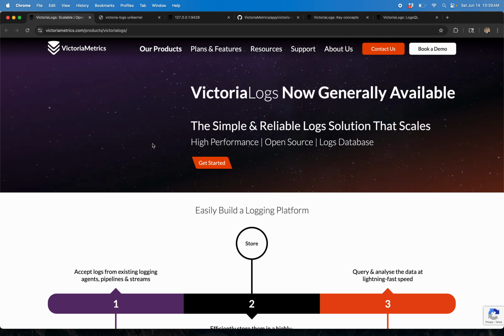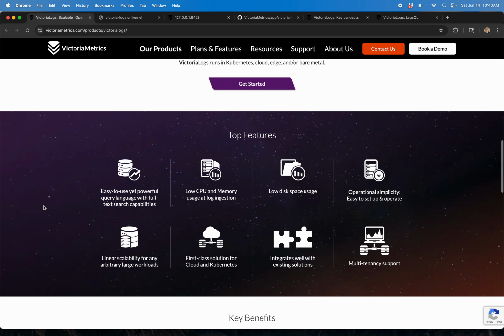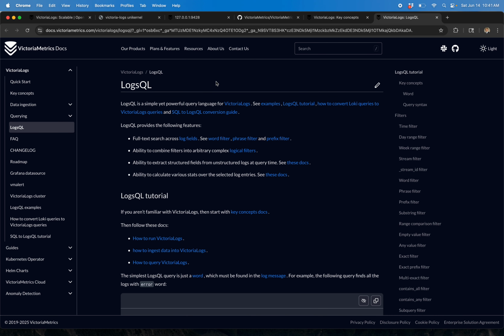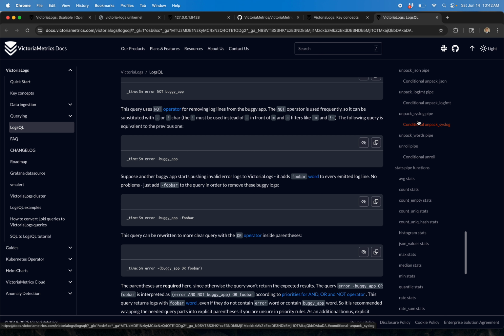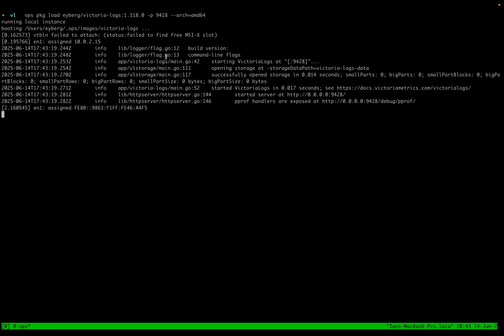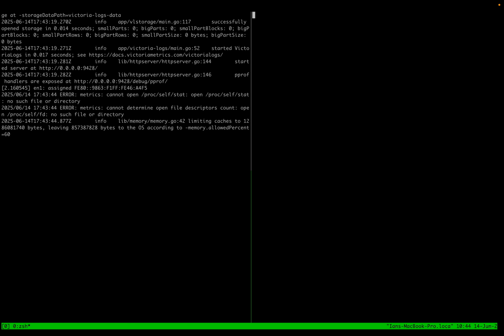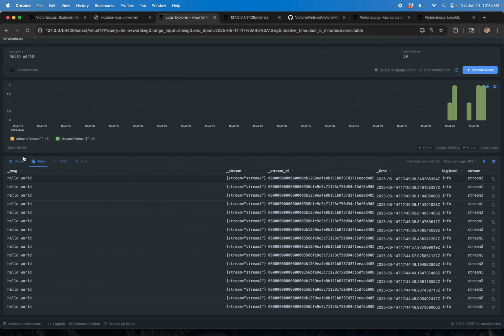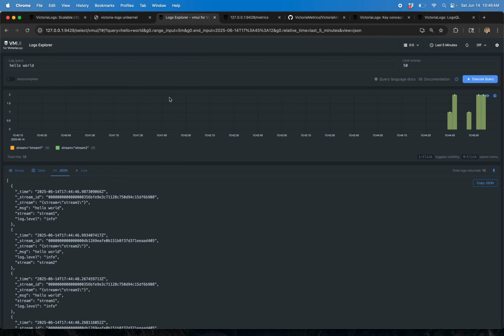[Unikernel Application Spotlight] Victoria Logs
In this video we check out running Victoria Logs as a nanos unikernel.